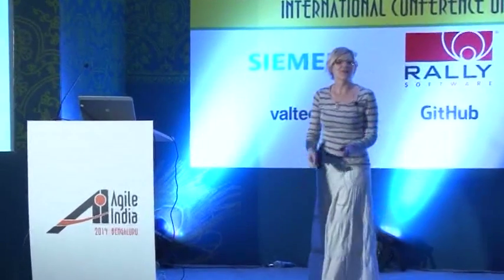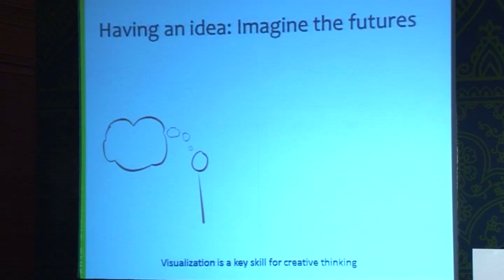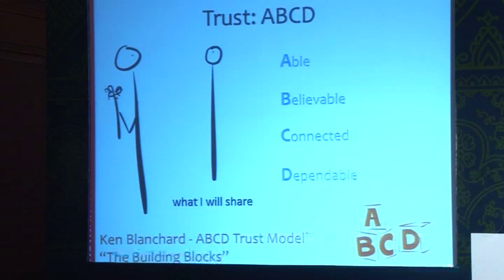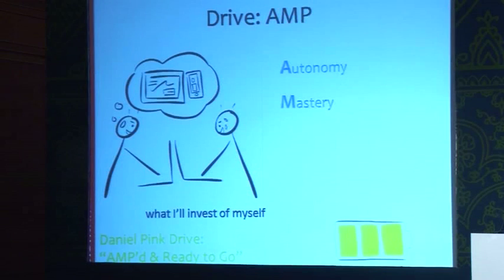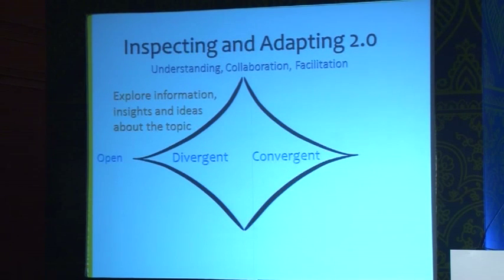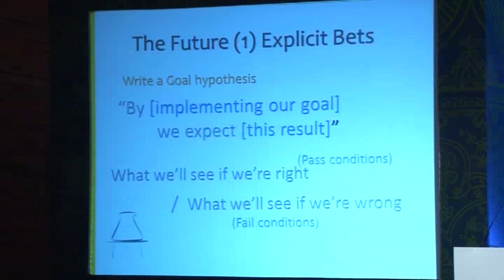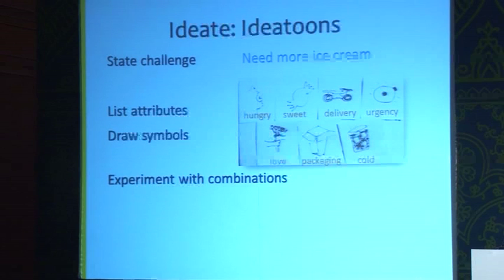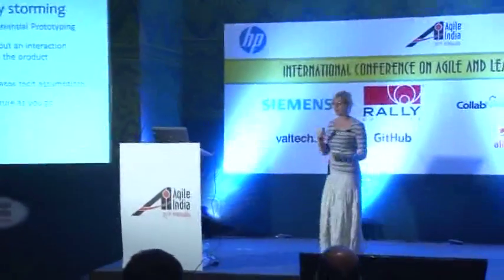Building Creative Teams: Motivation, Engagement and Retrospectives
How do software teams become creative? If you're not a start-up, does creativity even play a role in the business driven world of software development? Idea generation is the basis of all our work - no matter how challenging or mundane. With a scientific approach to implementing change, creativity is the basic tool we have for addressing the challenges of software development.

This talk explores the elements of engagement and creativity along with the neuroscience of generating ideas. These give us specific insight into how employing different agile retrospective formats over the course of the product development process can extend our usual practices and develop a thinking mind-set comfortable with tackling daily work with a fresh and explorative approach.

Speakers: Cara Turner, Khanyisa Real Systems